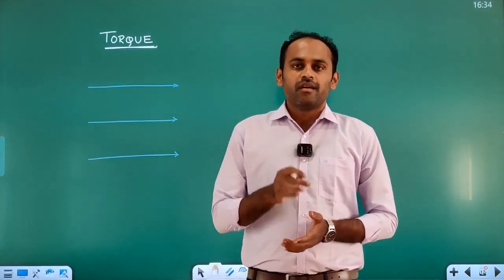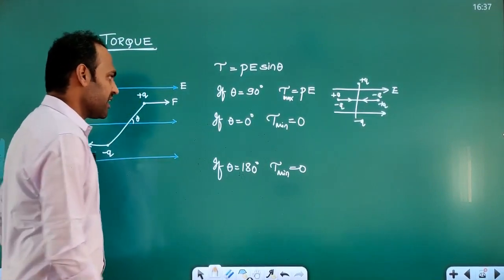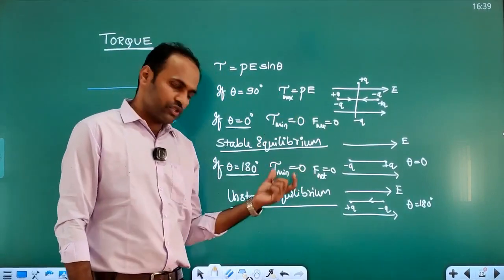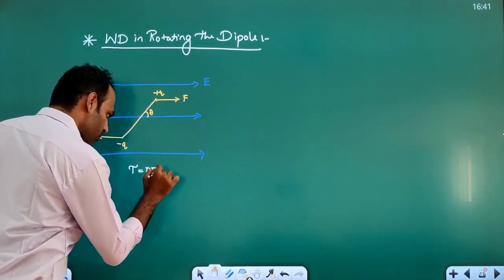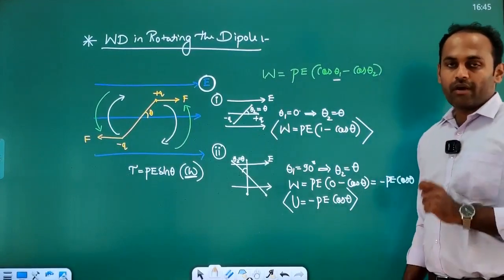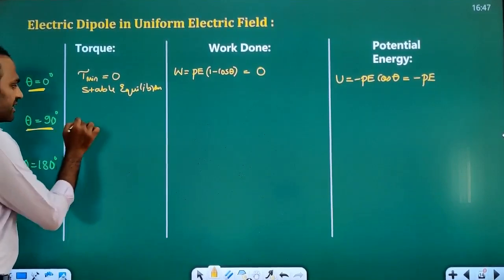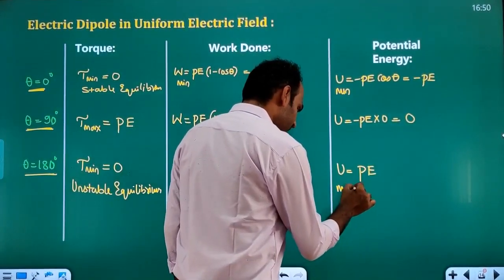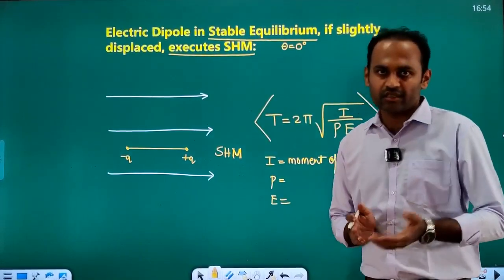Electric Dipole | Torque | Work Done | Potential Energy Electric Charges & Field#NEET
Concept & MCQs (NEET PYQs & KCET PYQs) on Torque acting on dipole, equilibrium of dipole, work done in rotating dipole, potential energy of dipole, Electric Charges and Fields.

Electric Charges and field | Electrostatics | 2nd puc | 1st chapter | NEET | KCET